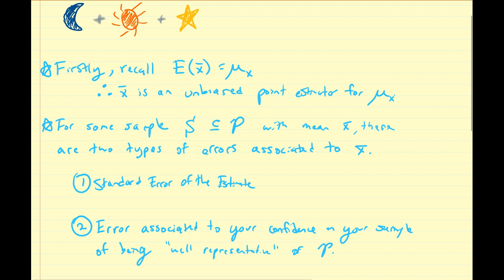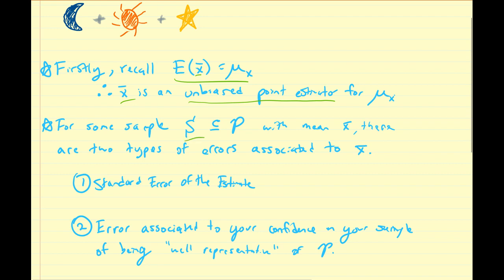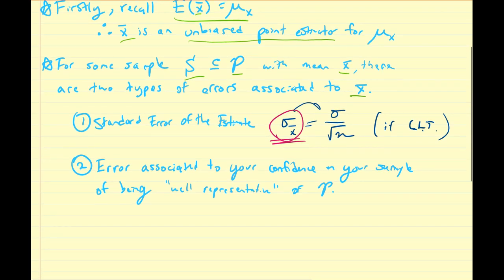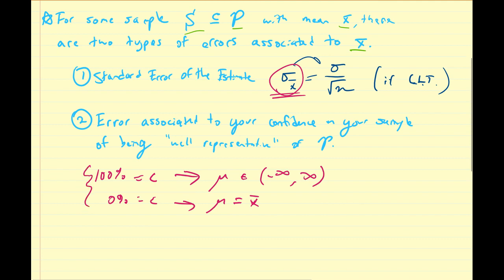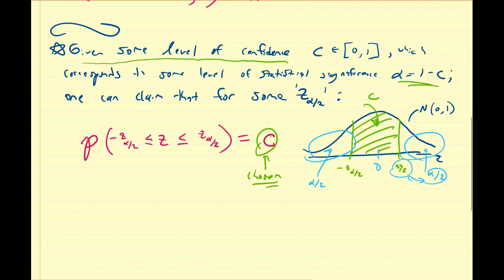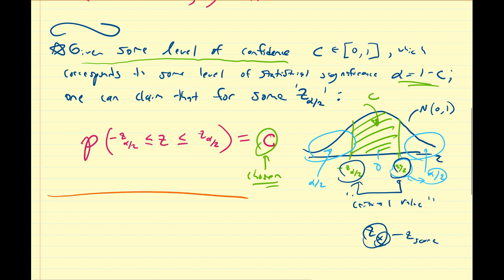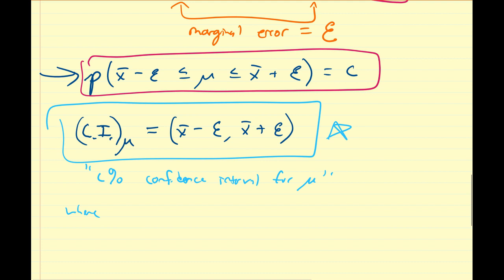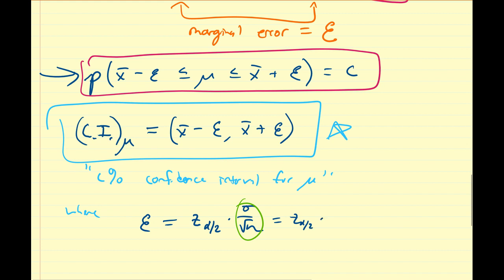(STb04) Confidence Intervals for the Population Mean (Pt. 1)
In this video, we work through the basic derivation and foundational understanding of what a confidence interval it, and how to calculate a confidence interval for the mean of a population.